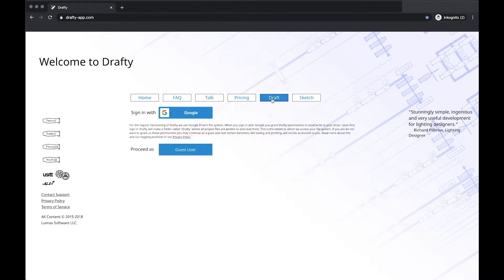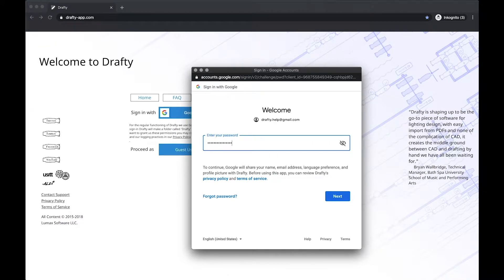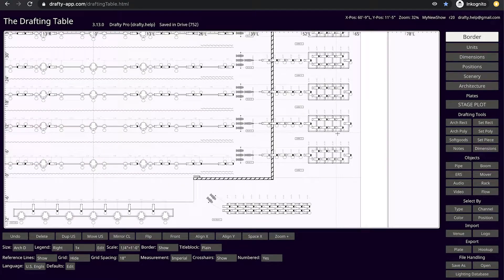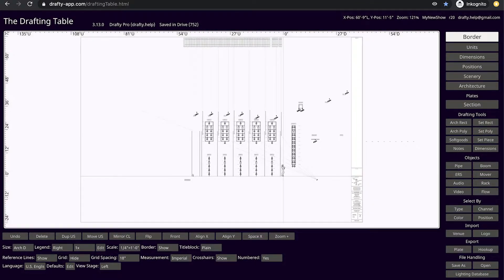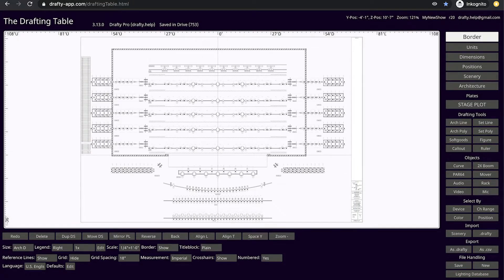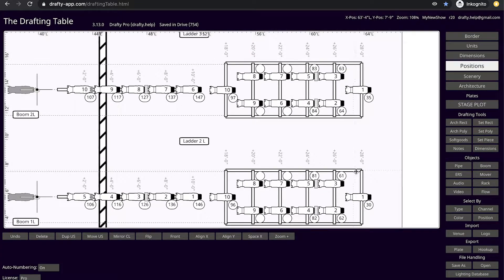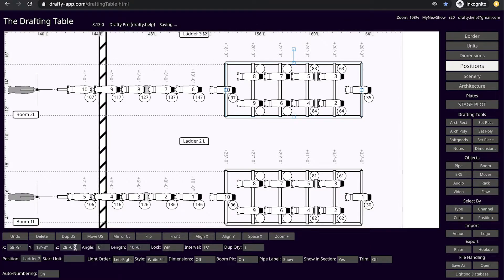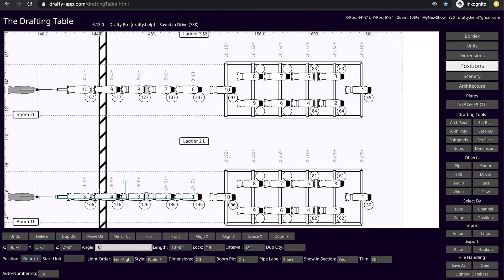Editing Boom and Ladder Trims in Drafty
A streamlined CAD program for lighting, sound, and video designers. Built from the ground up for your deadlines and your budget.